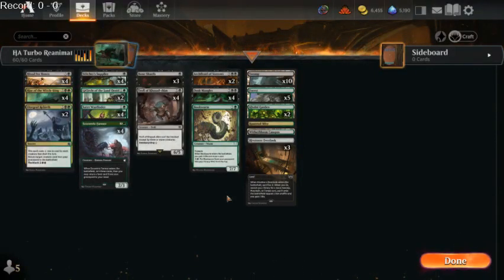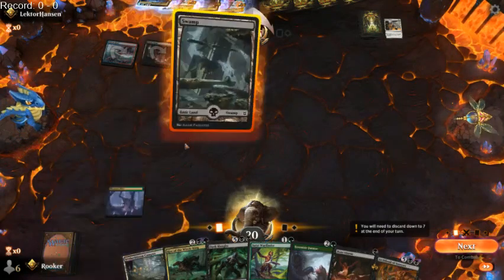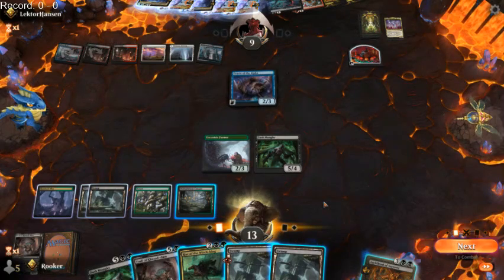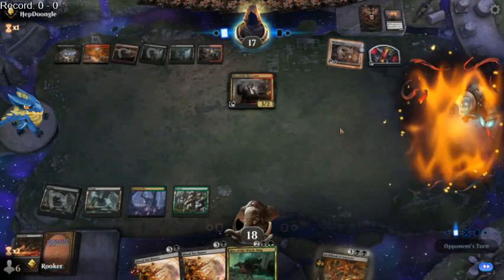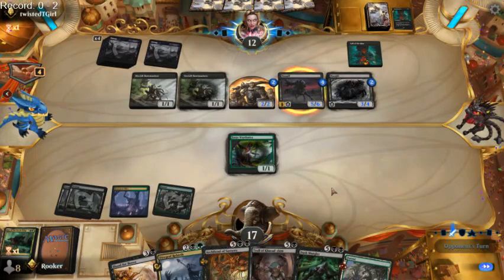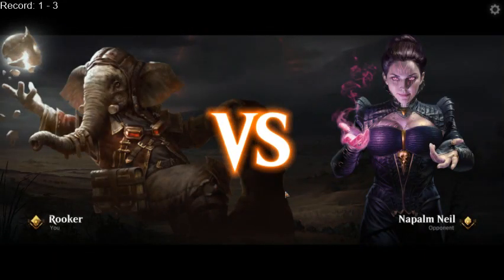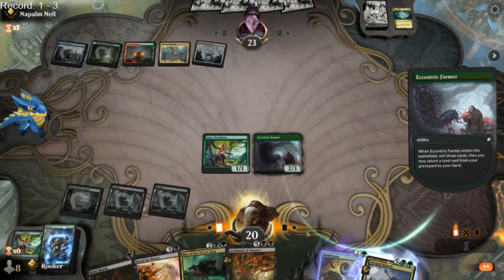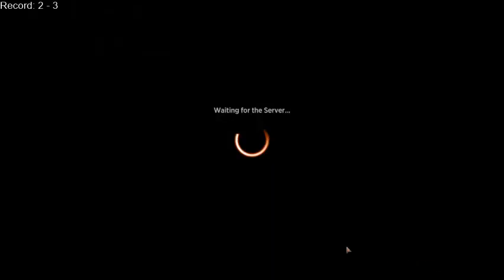🟢⚫️ Turbo Reanimator [The Art of Artisan - Historic]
Still waiting for that better Reanimator/Ramp payoff...

Timestamps:
0:00 Intro
5:35 vs. 4C Reanimator
17:43 vs. Rakdos Reanimator
23:45 vs. Mono Black Nazgul
31:17 vs. Mono White Lifegain
37:44 vs. Gates
46:30 Outro